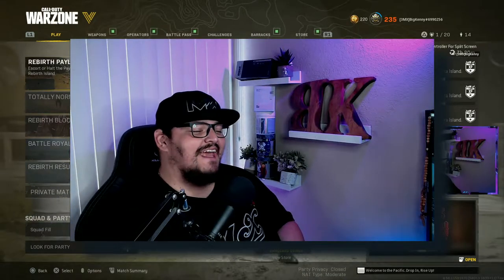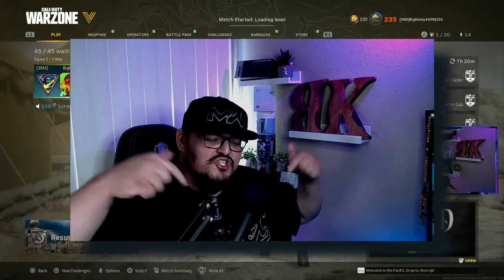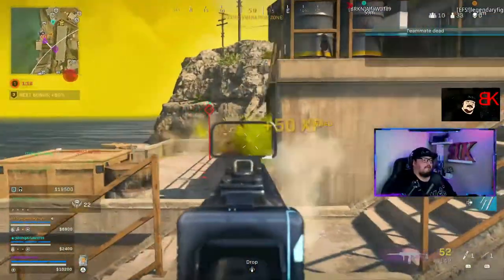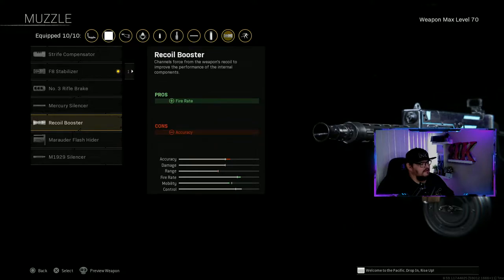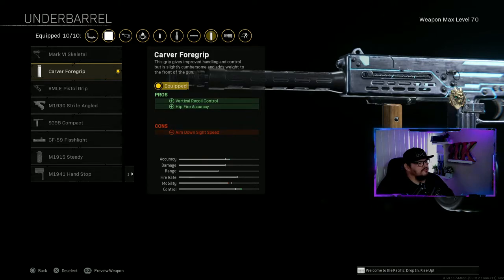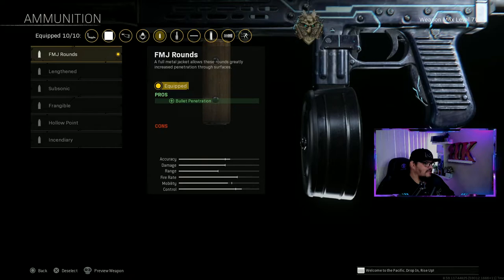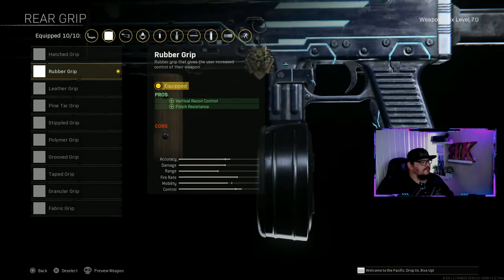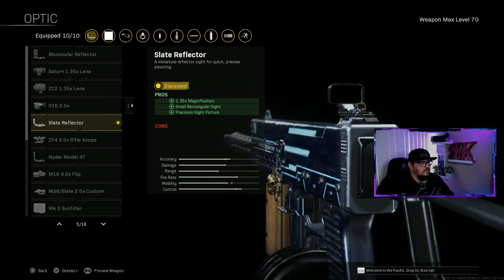Marco 5 is still the BEST WARZONE LOADOUT 😲 (Best Marco 5 Class Setup)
Best MARCO 5 Class Setup Warzone / Best MARCO 5 Loadout in Warzone

MARCO 5 is still the *BEST* in WARZONE! 😳 (Best MARCO 5 Class Setup)

🔴Live Schedule =
Sunday's & Monday's 12AM-3AM(PST)

🚨 Set up and Equipment 🚨

BigKennyGaming was created to share full gameplays and moments from my livestreams and gaming experience.